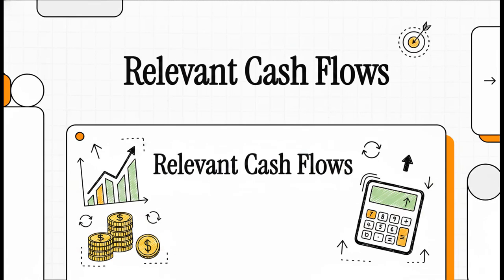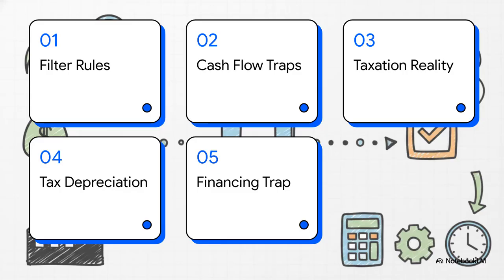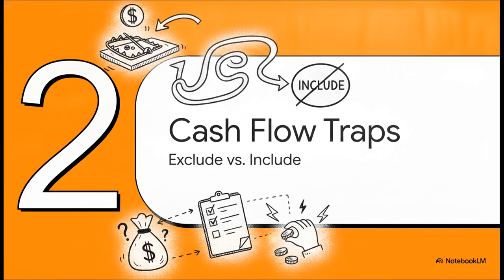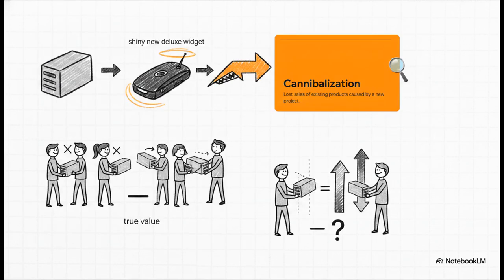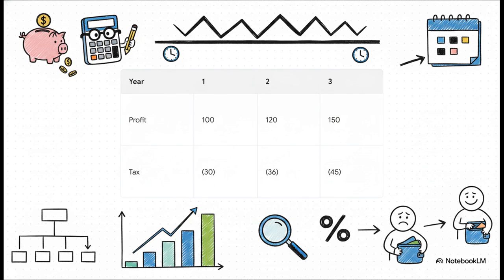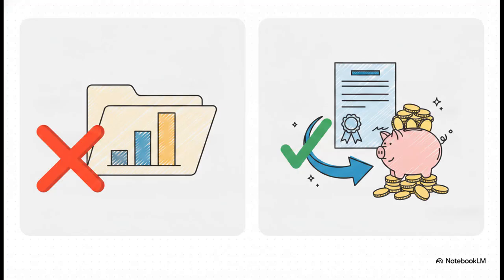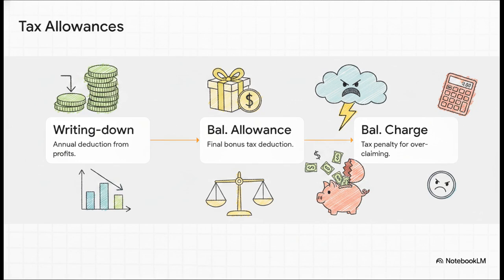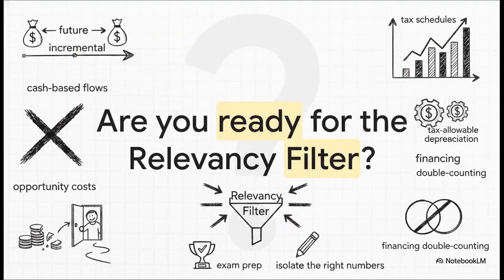ACCA FM Chapter 5 Relevant Cash Flows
The number one mistake ACCA students make is misidentifying cash flows in Section C constructed response questions. Learn how to flawlessly apply the strict rules of relevancy: ensuring cash flows are future, incremental, and cash-based. We walk step-by-step through filtering out sunk costs, capturing opportunity costs, ignoring book depreciation, and calculating exact tax effects including tax liabilities on profits and cash benefits from tax-allowable depreciation (writing-down allowances).

Key Topics: Incremental Cash Flows, Sunk Costs, Opportunity Costs, Tax-Allowable Depreciation, After-Tax Cash Flows.